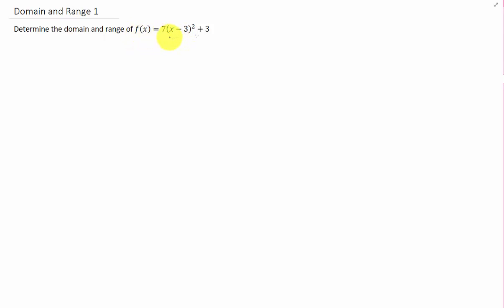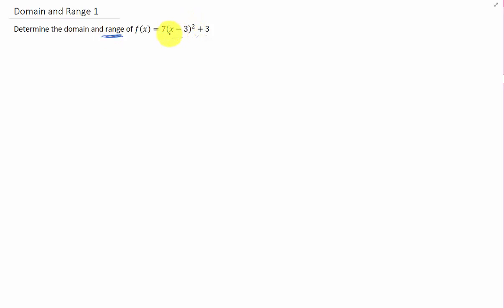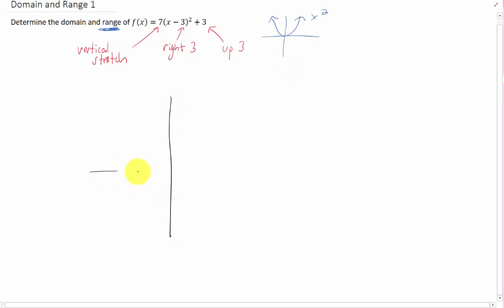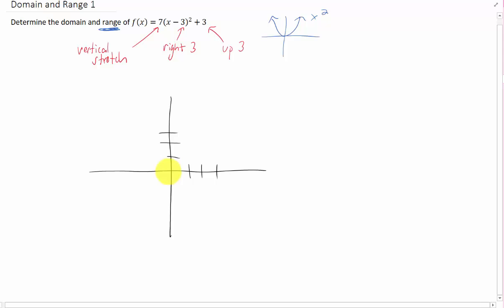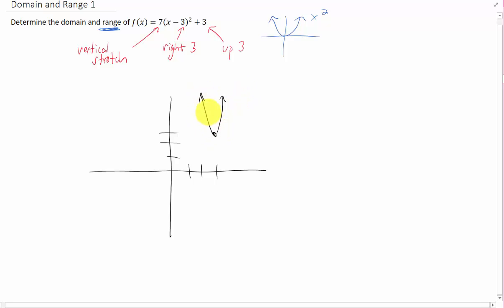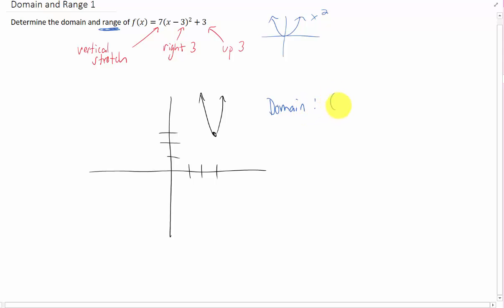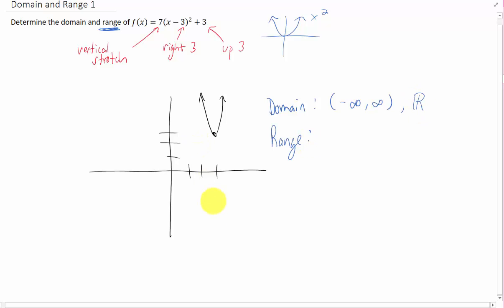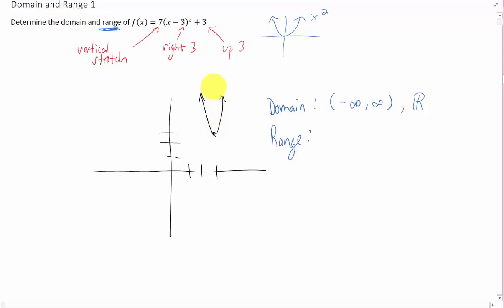Domain and Range 1: Shifted Quadratic Function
To find the range of a function, we need a graph, or at least an idea of what the graph looks like. We can shift this quadratic function to find the domain and range.